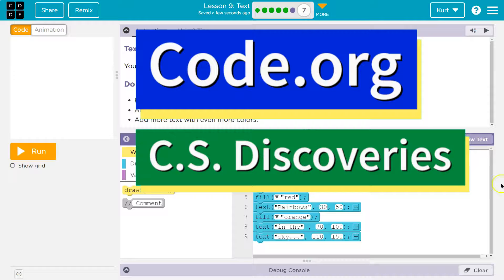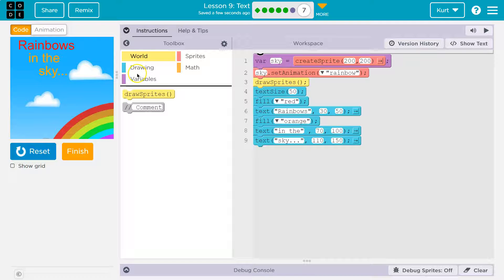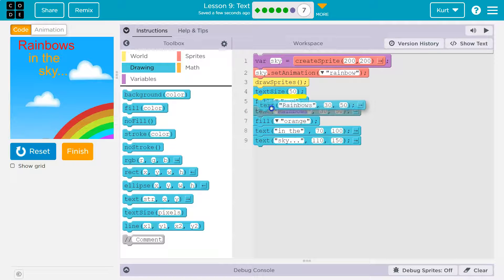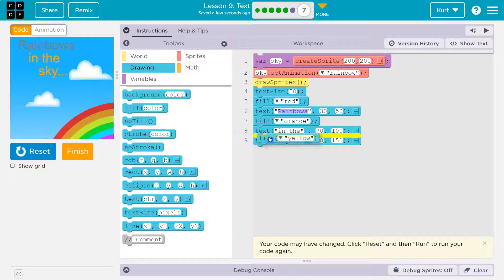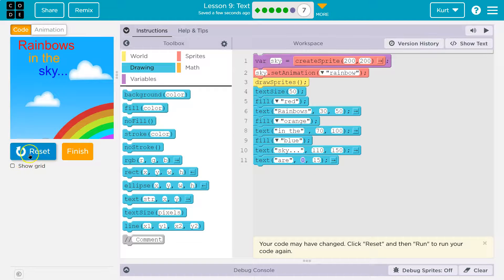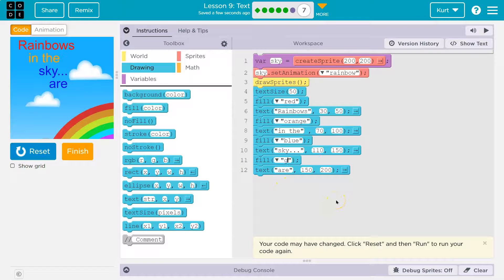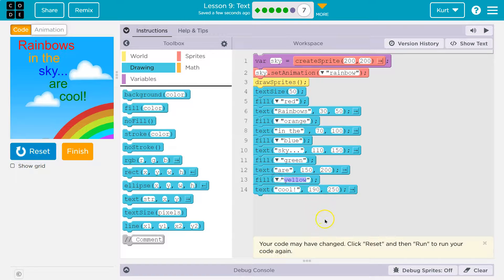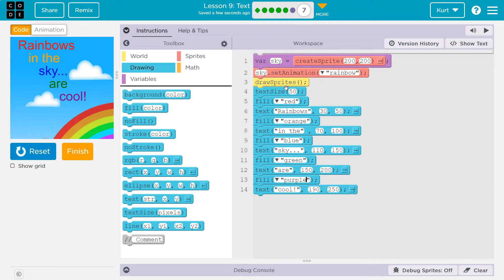Code.org Lesson 10.6 A Text | Tutorial with Answers | Challenge A Text Color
Text is lesson 9 from Interactive Animation and Games, unit 3 of Code.org's C.S. Discoveries course. This course is often used in middle and high school computer science classrooms. Each lesson in the course challenges students to accomplish a new task while discovering the principles of computer science. In this video, I walk through step-by-step how to get the right answer for this puzzle. Tutorials for other parts of this lesson are linked below.